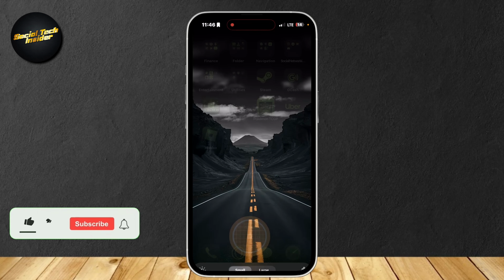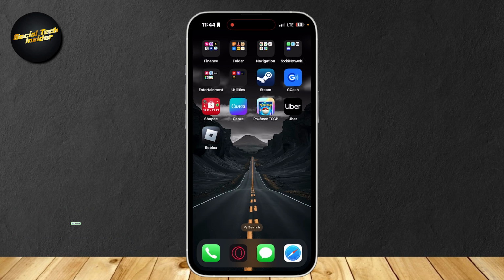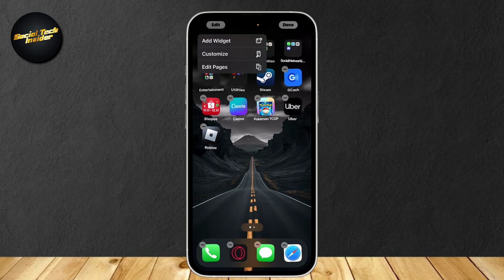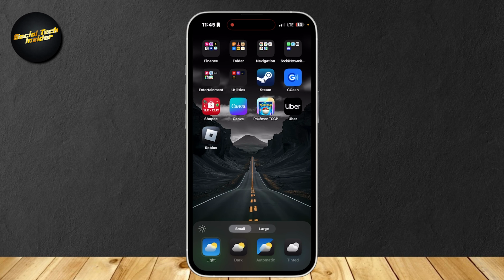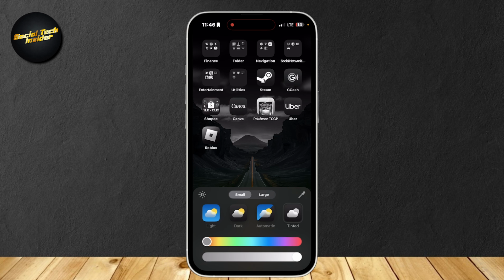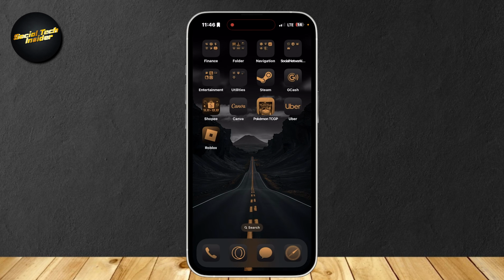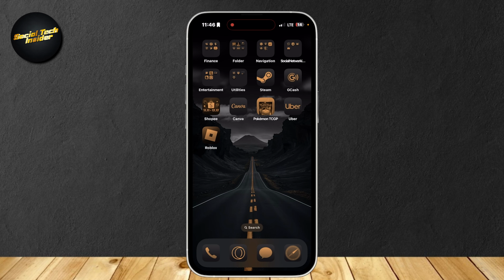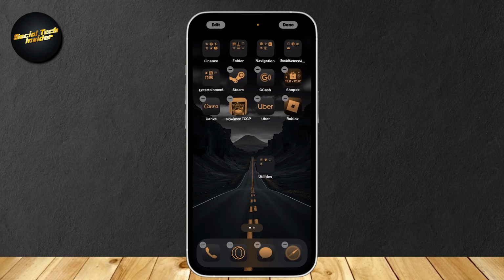How to Customize Apps on iPhone iOS 18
🌟 How to Customize Apps on iPhone iOS 18 | Step-by-Step Guide

Want to give your iPhone a personal touch? Learn how to customize app icons and layouts in iOS 18 to match your unique style!

💡 In this video, you'll discover:

• How to change app icons using the Shortcuts app.
• Step-by-step instructions for creating a personalized home screen layout.
• How to use widgets for added functionality and aesthetic appeal.
• Tips to create custom themes with wallpapers and color schemes.
• How to find and apply third-party icon packs safely.

Transform your iPhone into a reflection of your personality with these easy customization tips!